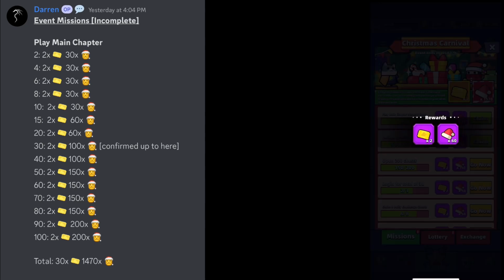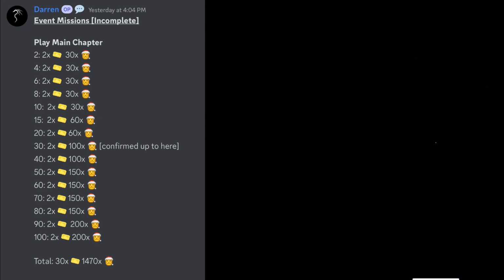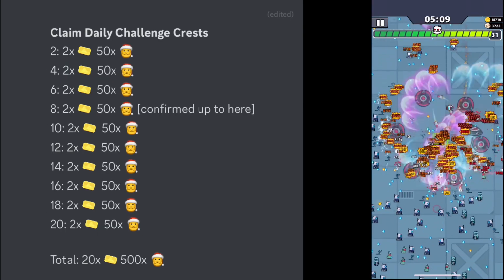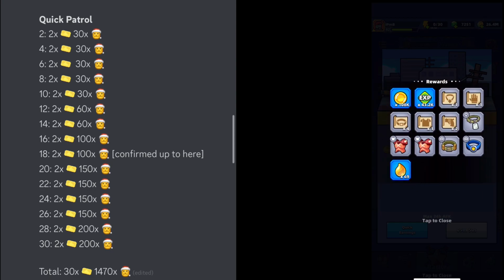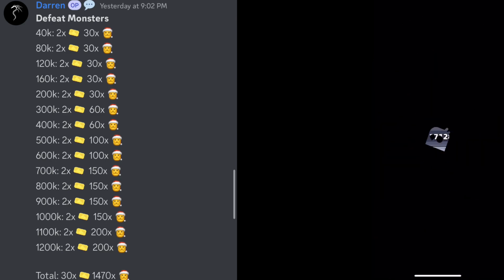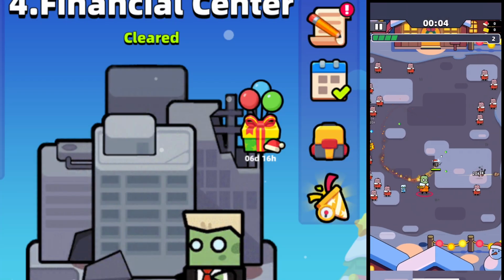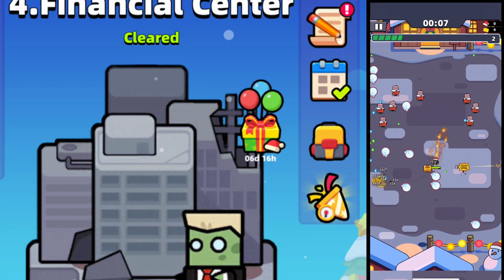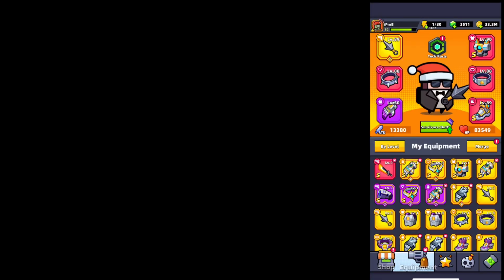Survivor.io BEST Way to MAXIMIZE Your HATS and SPEND Them on THIS!!!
Bringing you another 5 finger game called Survivor!.io. Stay alive defeating mobs and beat the clock to beat the chapter. Grab power ups and evolve them into their ultimate abilities. This is a new game by Habby maker of Archero.

Wanna WIN money playing BINGO?